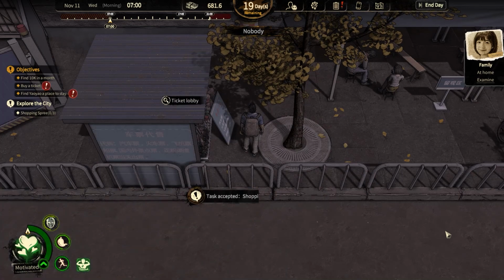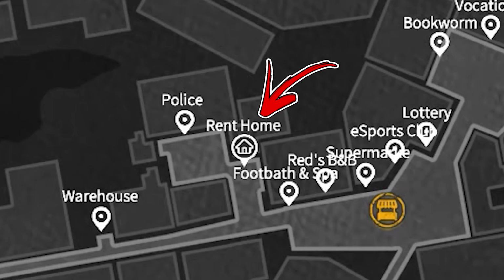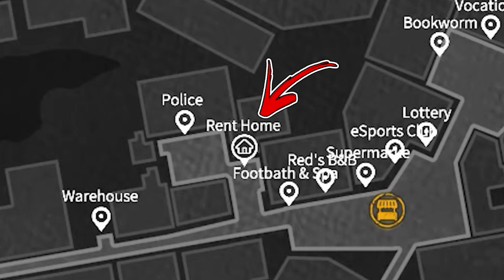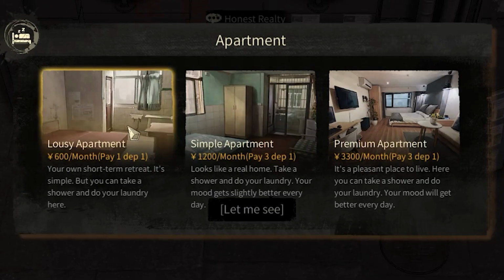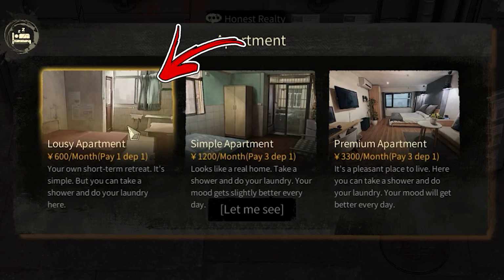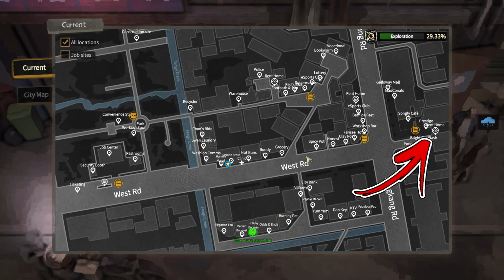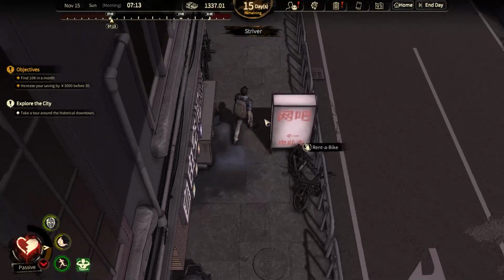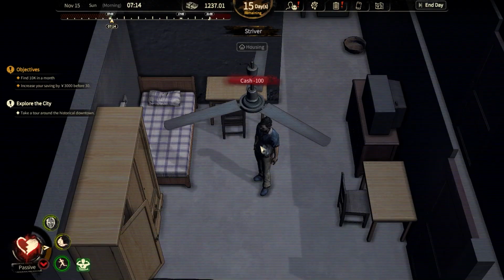How to Rent Apartment and Enter your New Home | Nobody the Turnaround Guide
In this Nobody The Turnaround Guide you will learn about How to Rent Apartment and Enter your New Home

In the Nobody The Turnaround there are several puzzles to complete. This Nobody The Turnaround Guide will cover the Nobody the Turnaround Home System. In particular in Nobody the Turnaround How to Rent Apartment and also how to enter inside your new Nobody the Turnaround Apartment. The main problem is that if you reach any icon in the map saying Nobody the Turnaround Rent Home you won't be able to do so from there. Also, the game don't explain in Nobody the Turnaround How to Rent Home this is why this video can help a lot.